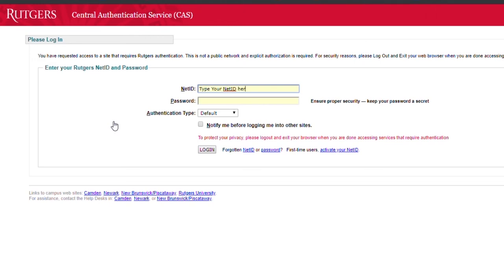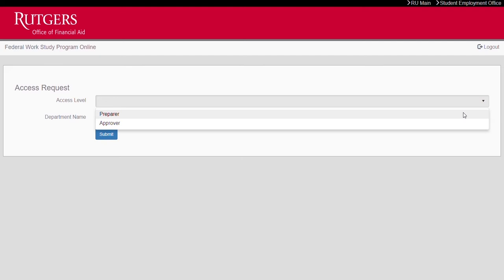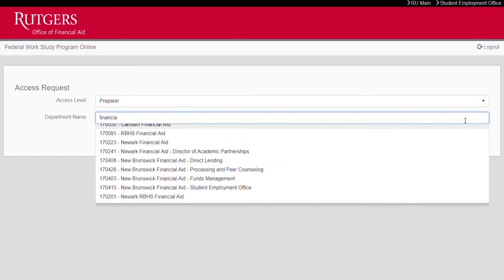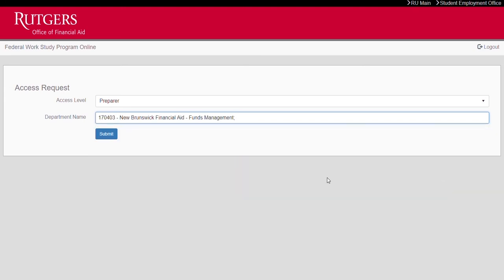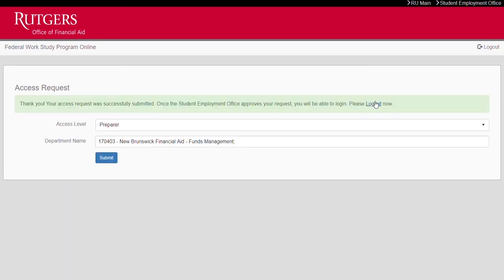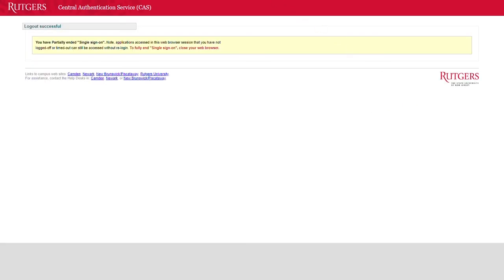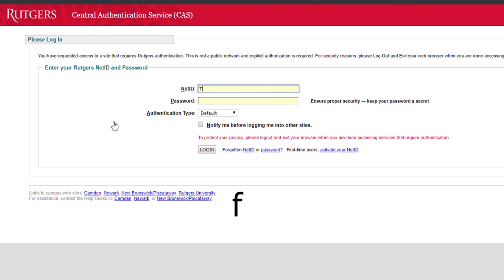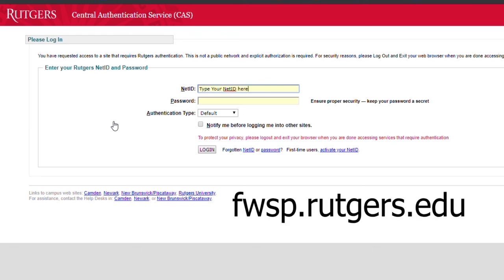FWSP Online Tutorial: Preparer Registration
Follow along with this video to learn how to properly register on the Rutgers University FWSP Online System as a preparer.